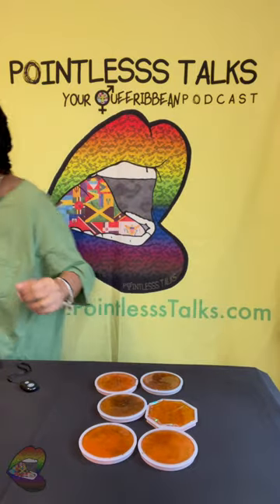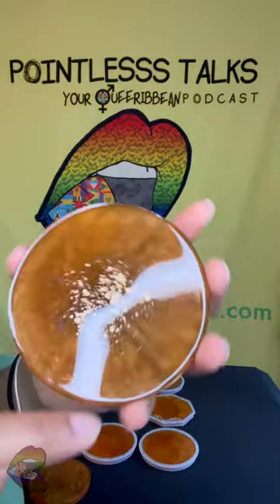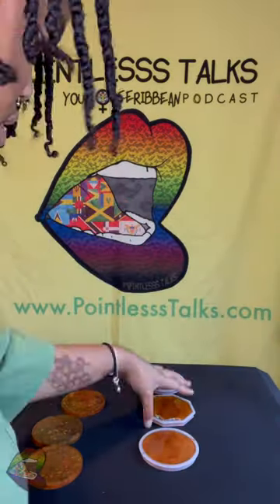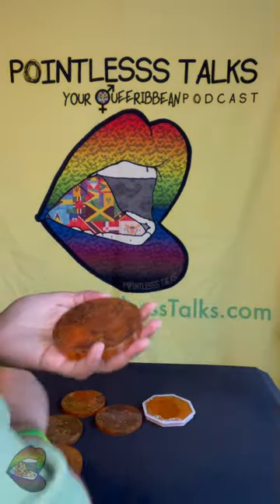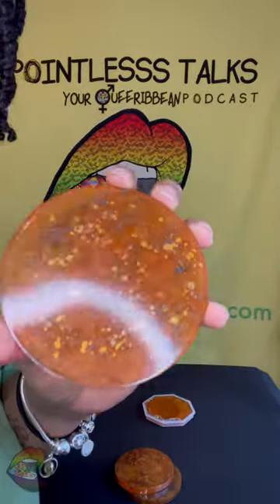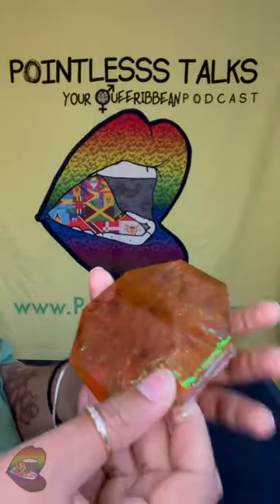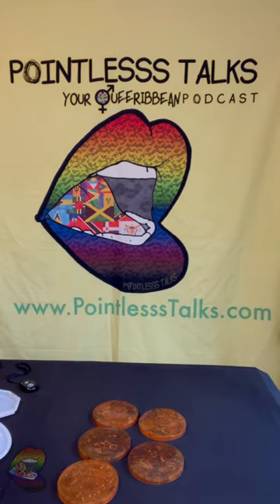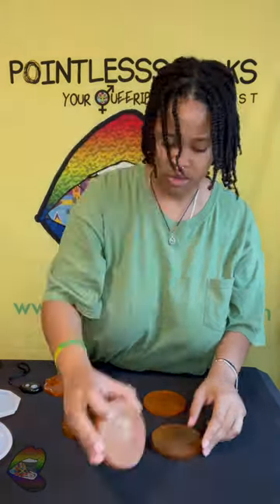Unmolding 58: Coasters?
My mama made a request.

Amazon Music
And more...